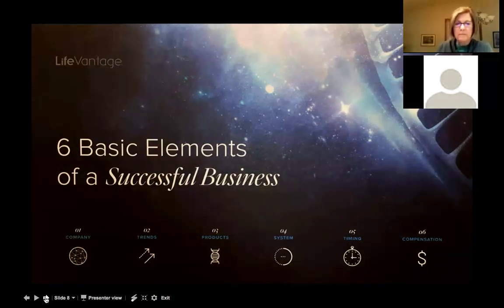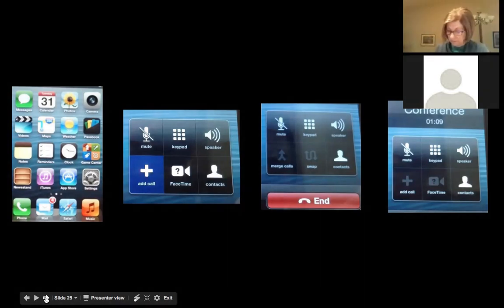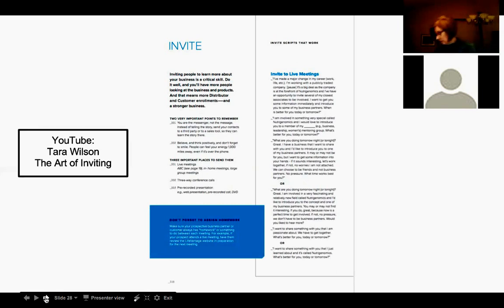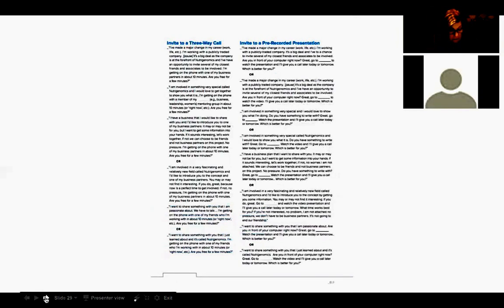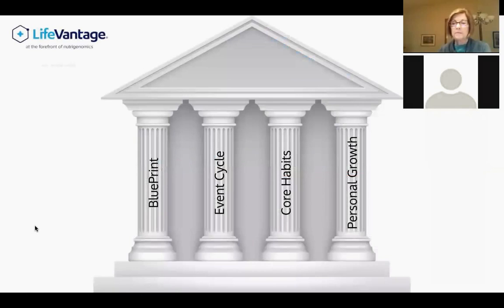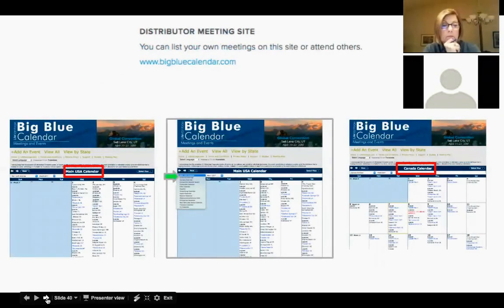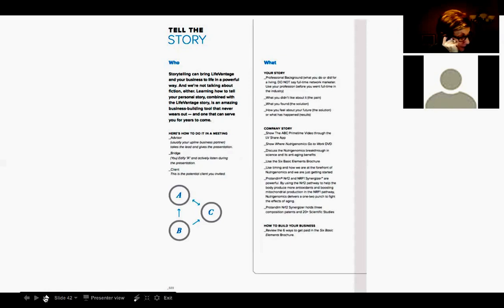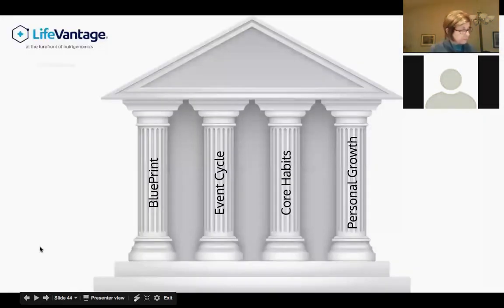LV Get Started! Training 2 of 4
The Invite
Telling the Story
Event Cycle